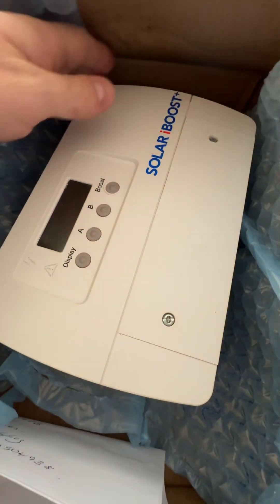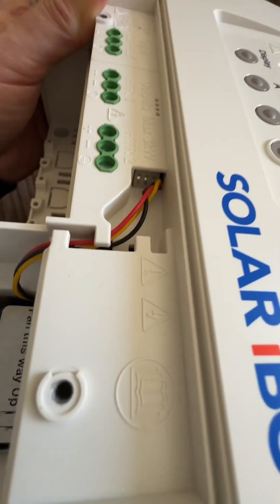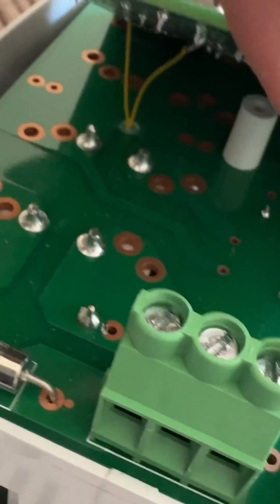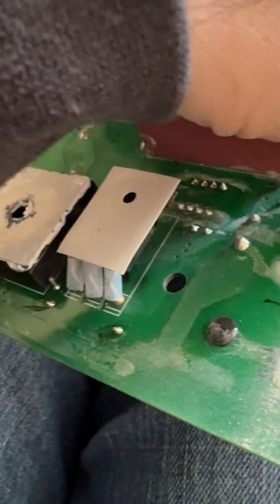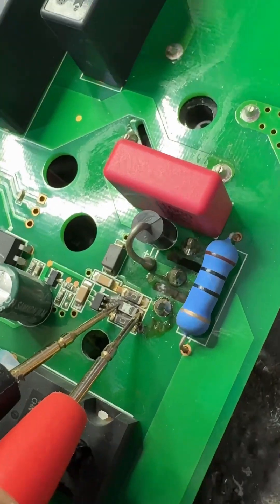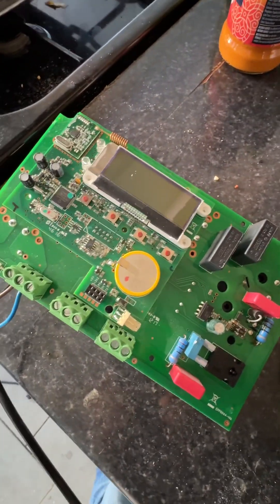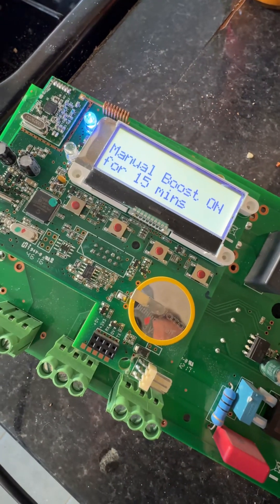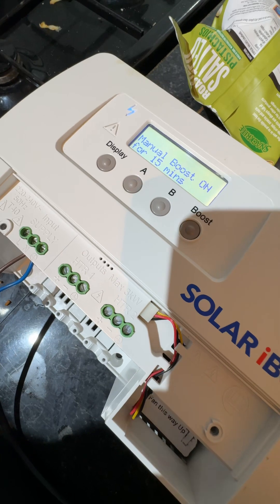Solar Iboost turning on and off - can we fix it ?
This Marlec solar Iboost was sent in by a customer online that had seen a video as it was turning off and on. Watch and see how we managed to sort it !.